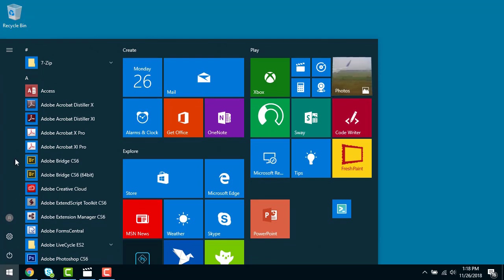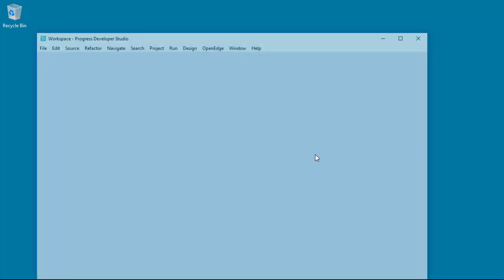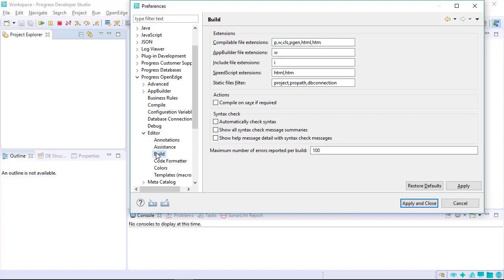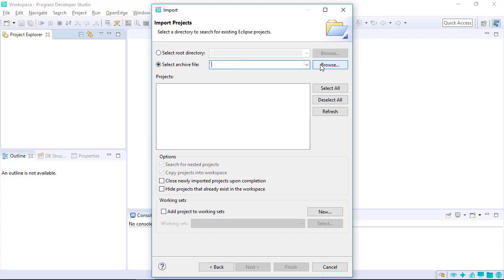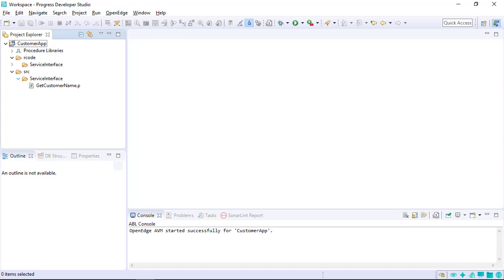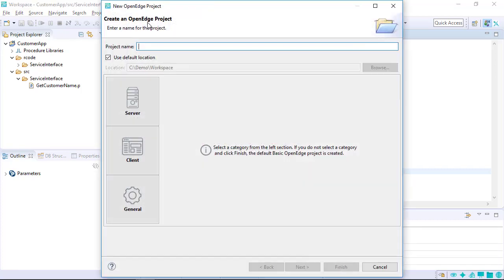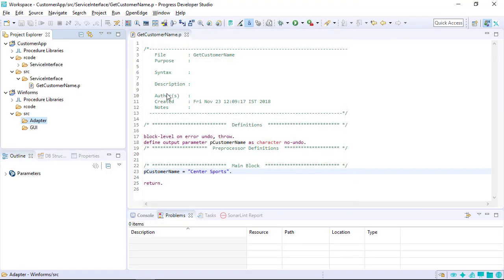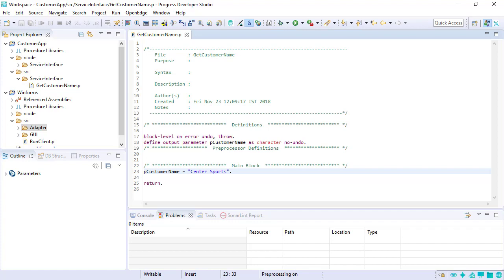OpenEdge: Getting Started with Progress Developer Studio for OpenEdge – Part 1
Progress Developer Studio for OpenEdge (PDSOE) is an Eclipse-based OpenEdge development environment that you use to create, edit, test, debug, and deploy OpenEdge ABL applications. The first part of the video shows you how to set up your ABL development environment, import and create projects and application files, and use the OpenEdge Editor perspective to work with ABL application code.

now, if you haven’t already.